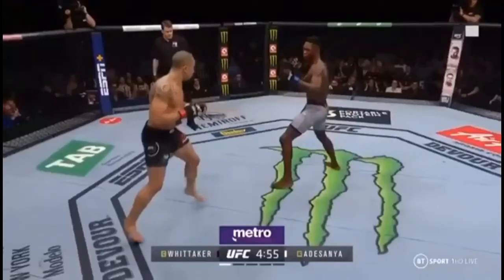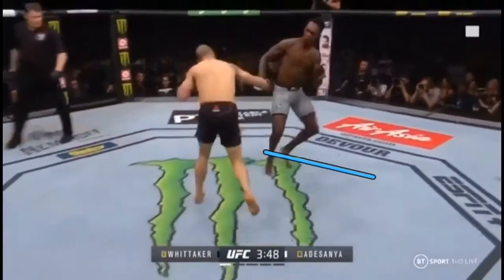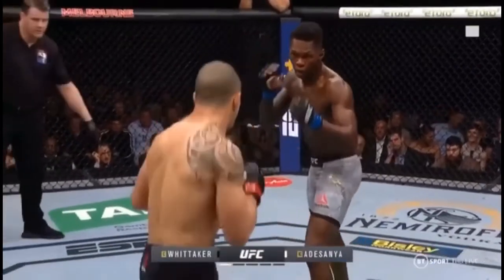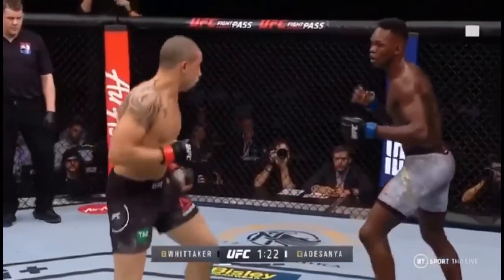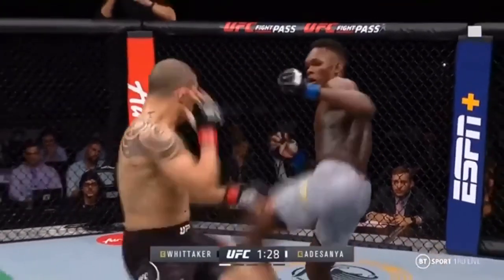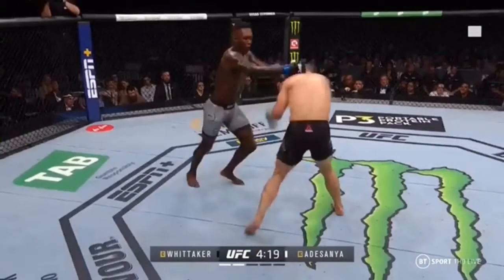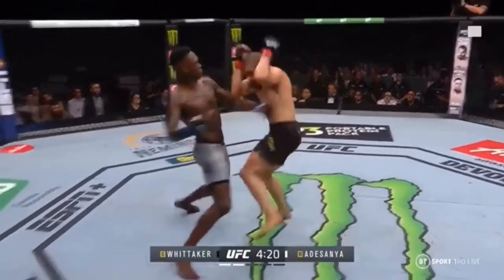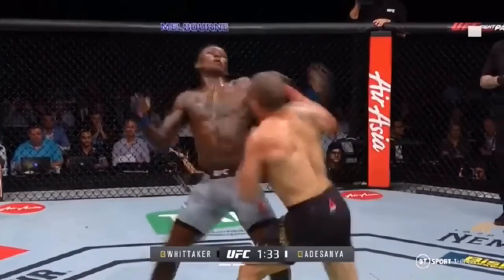Insight Into Israel Adesanya Knockout Of Robert Whittaker